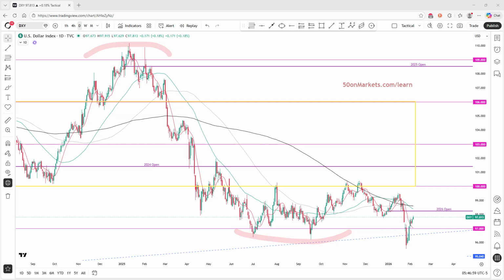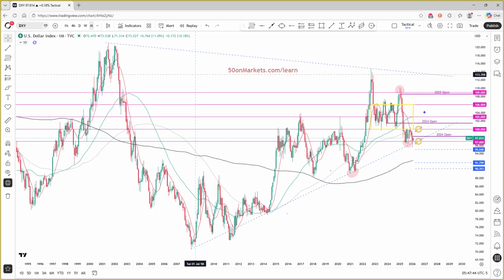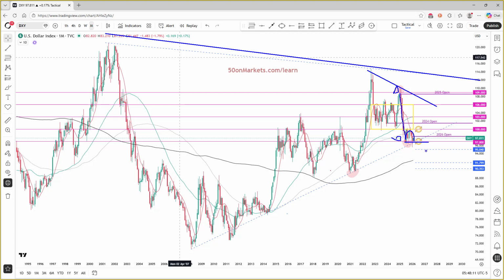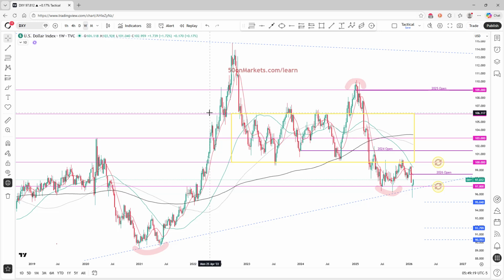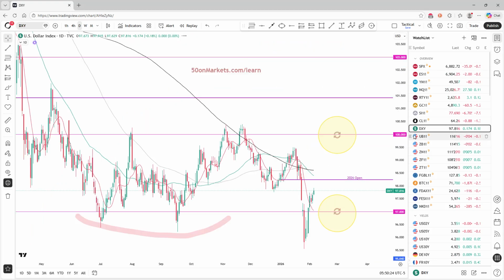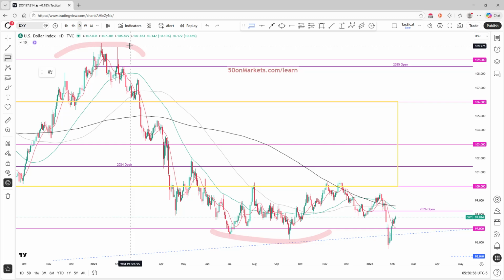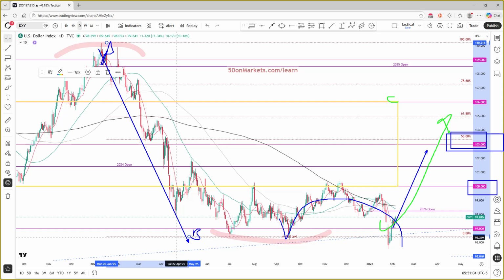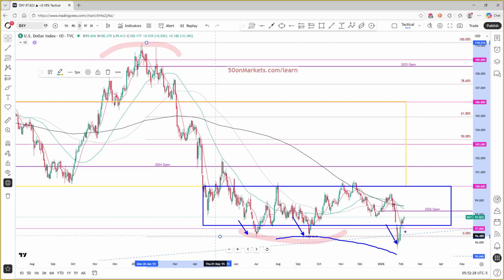Revisiting the U.S. Dollar Index ($DXY)... tactical update